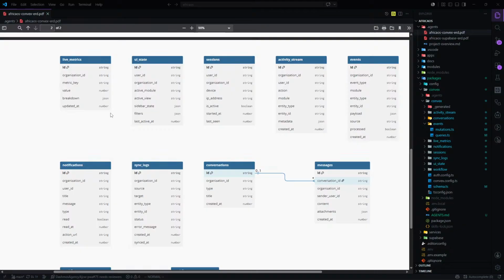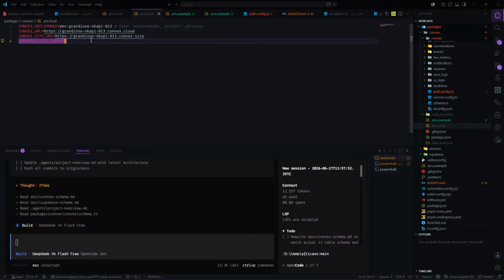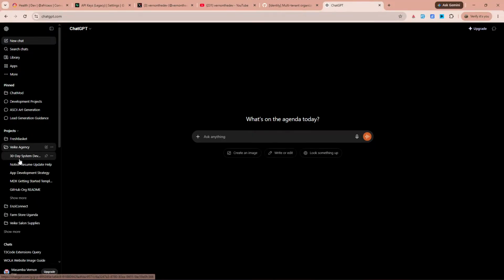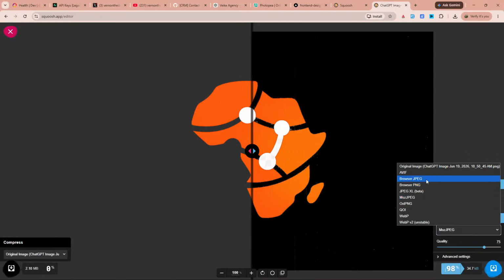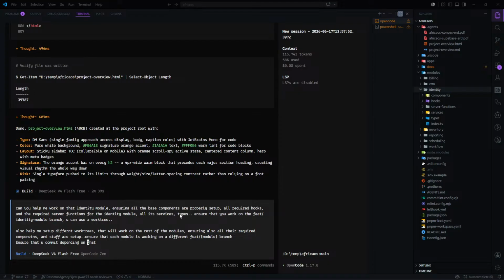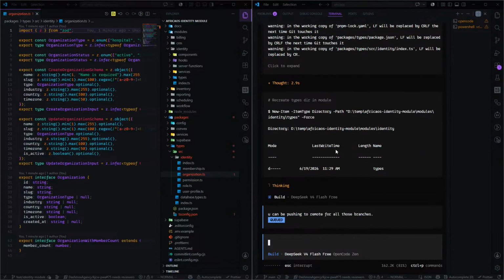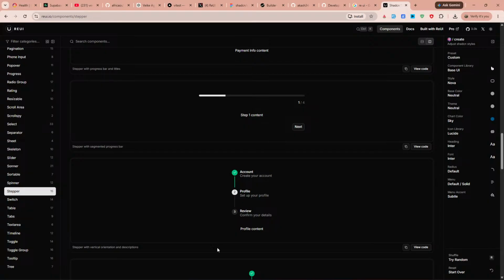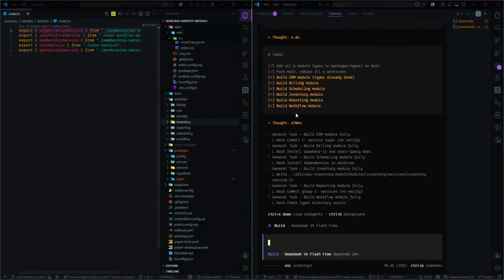👨‍💻LIVE! DAY 3 | 30 Days Building a Modular Enterprise SaaS Infrastructure | AFRICA OS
This is DAY 3 of us building Africa OS, a modular, multi-tenant SaaS operating system designed to power enterprise applications across industries such as healthcare, finance, education, logistics, and more.

Africa OS is not a single application. It is a system of reusable enterprise engines including Identity, CRM, Billing, Scheduling, Inventory, Reporting, and Workflow automation. Each module is designed to work independently but integrate seamlessly into a unified platform.

The architecture follows a production-grade design:

- Supabase as the system of record (PostgreSQL-based relational core)
- Convex as the real-time execution and reactive layer
- Multi-tenant architecture using organization-scoped data isolation
- Event-driven system using a Supabase-to-Convex event bridge
- Monorepo-based modular structure using TypeScript and TanStack Start

Throughout these 30 days, I will be building:

Links:
- Github Readme With Tools Used within this video

- Core infrastructure and identity system
- Enterprise-grade database architecture
- Module-based SaaS engines
- Real-time dashboards and workflows
- Production-ready system design patterns

This is a build-in-public engineering journey focused on system design, scalability, and real-world SaaS architecture, not just UI development.